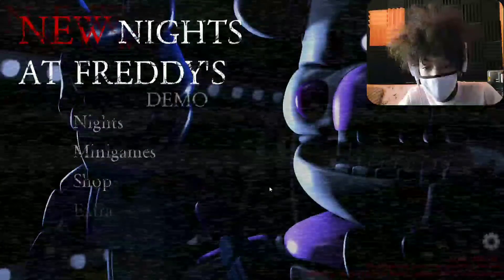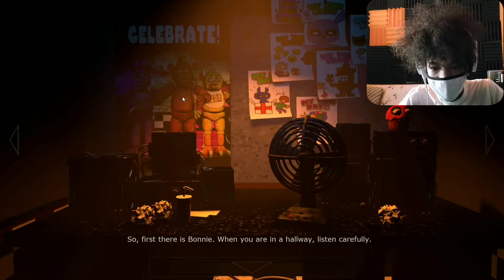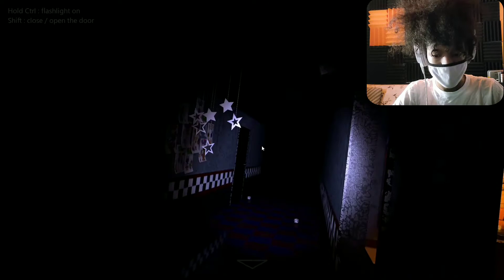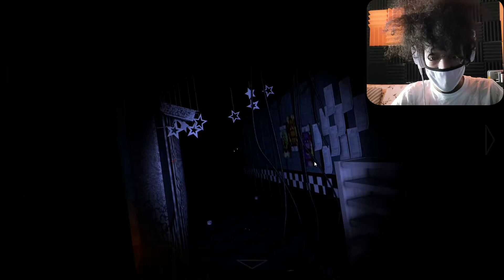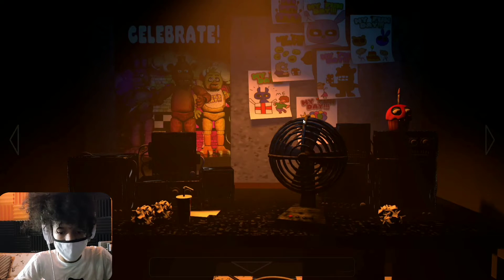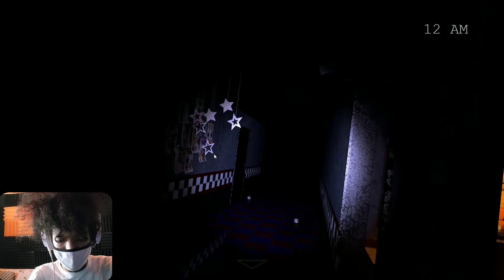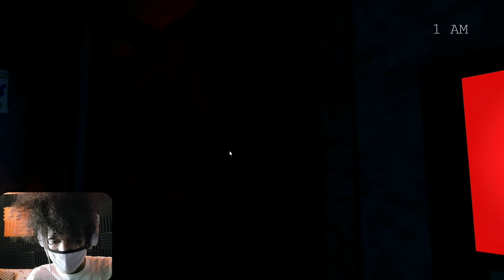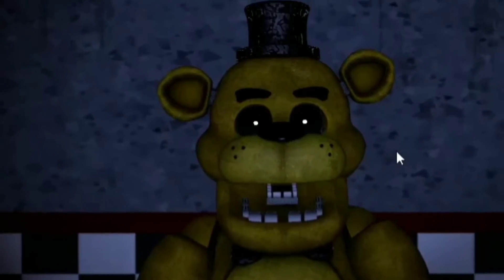MY CAMERA LITERALLY FELL|NEW NIGHTS AT FREDDYS DEMO(60FPS/PART 1)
yo guys here with another upload hope y'all enjoy I'll probably play part 2 tommorow I really enjoyed the game and I hope you guys will too anyway thanks for watching the entire video make sure to like and subscribe And hit that notification bell for everytime I upload a video thank you and God bless 👍🏽✅🙏🏽💯